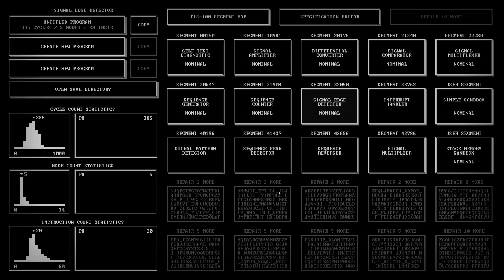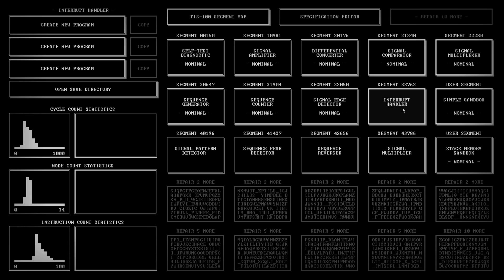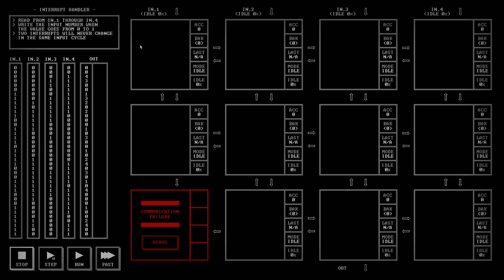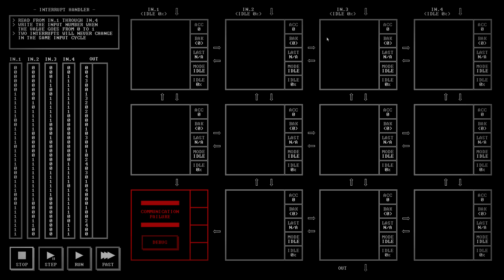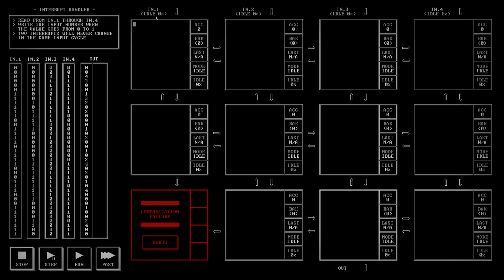Paul Plays TIS-100 9 (Interrupt Handler)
TIS-100 is a programming puzzle game from Zachtronics